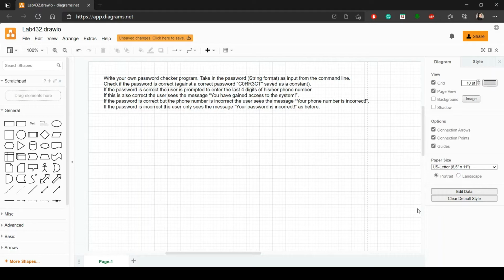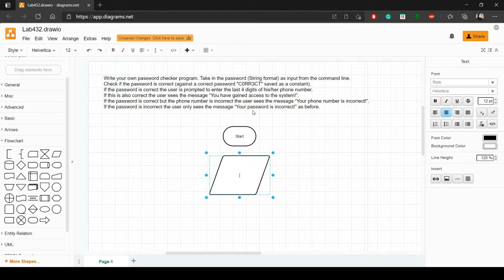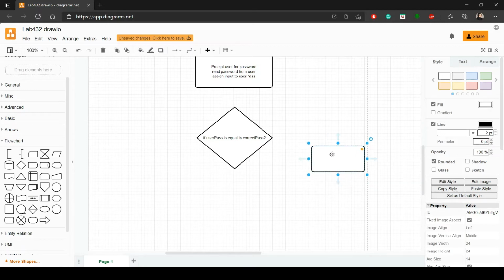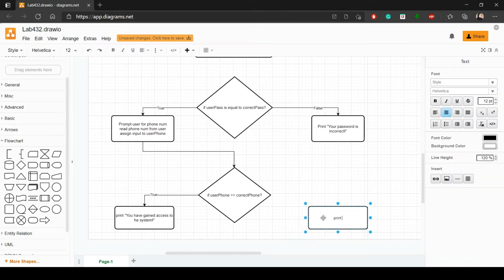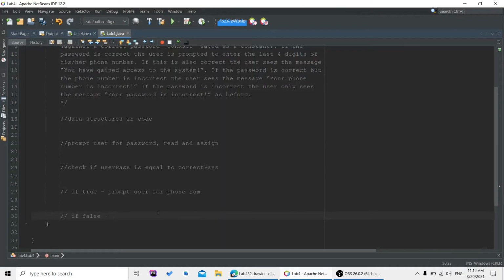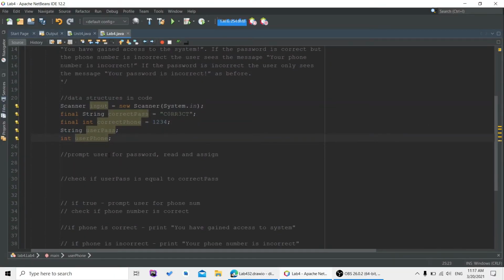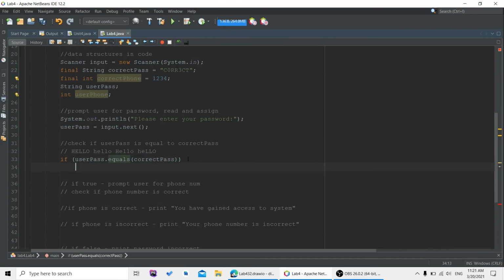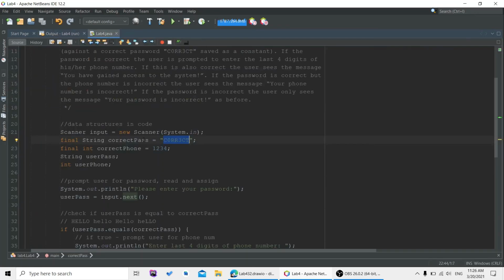IT6008 Lab4 Part2 Question3 - Flowchart & Code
In this video, we will create a flowchart and write code for Lab 4 Part 2 Question 3 (as on Moodle).

Sections
00:00         Flowchart
15:00         NetBeans Code
30:28         Testing